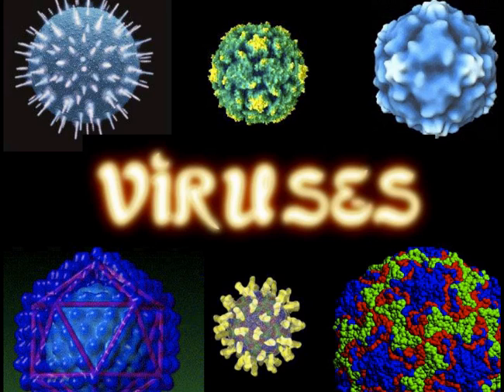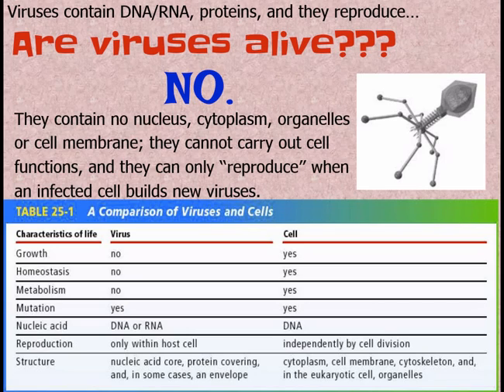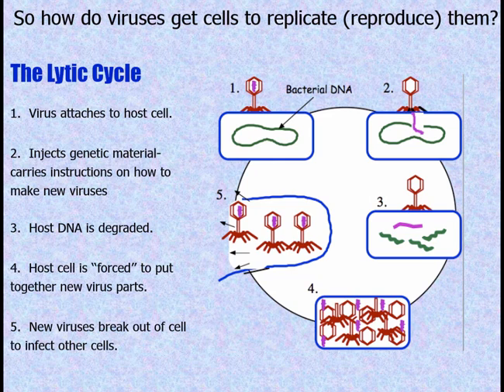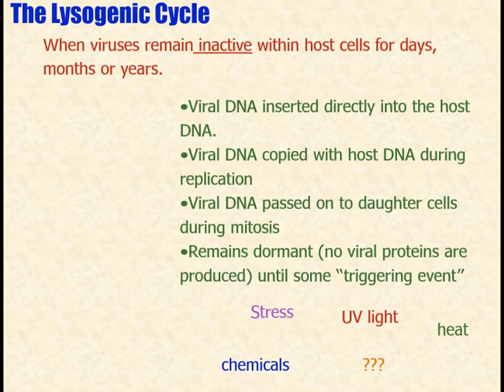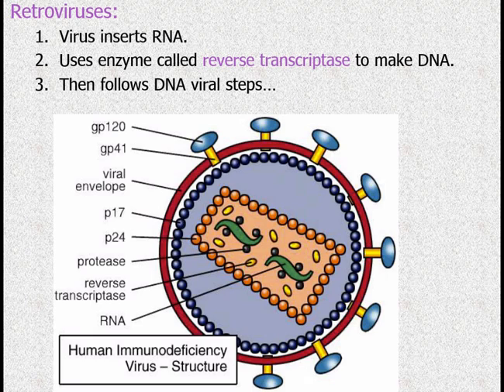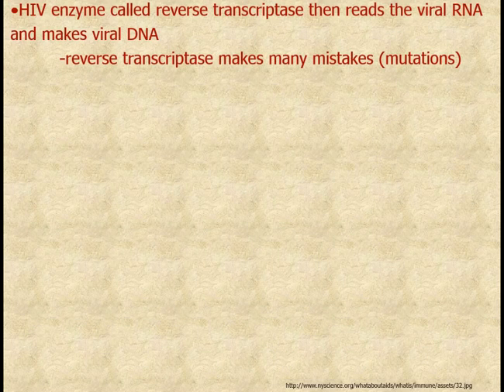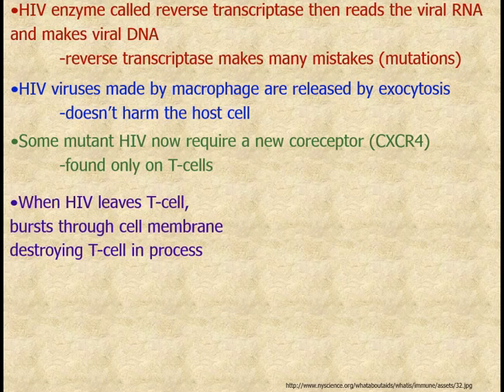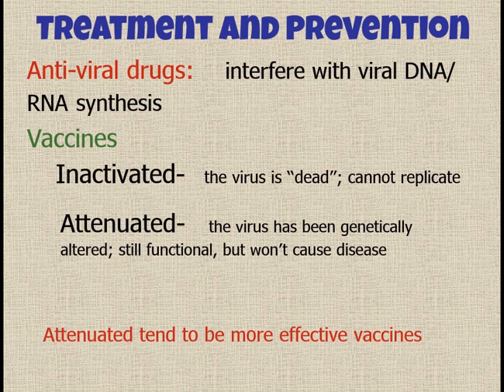Viruses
Virus notes for Hopkins Public School students in Ms. Johnson's Biology course.